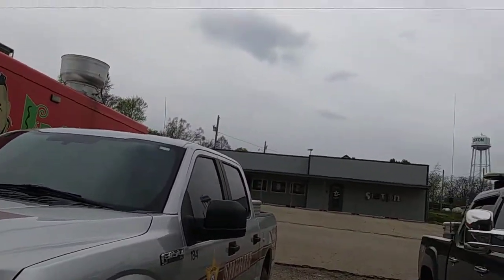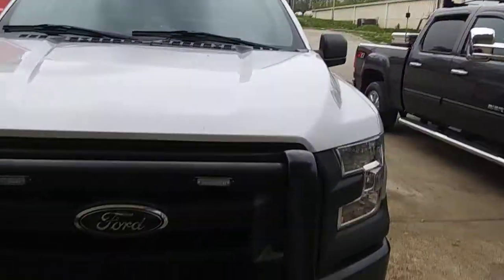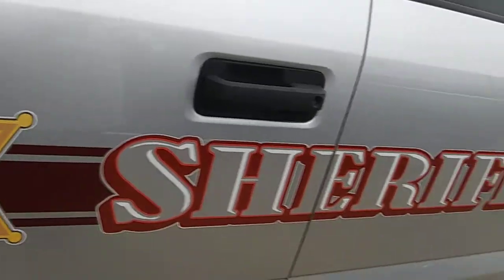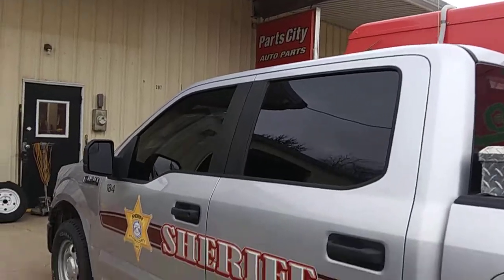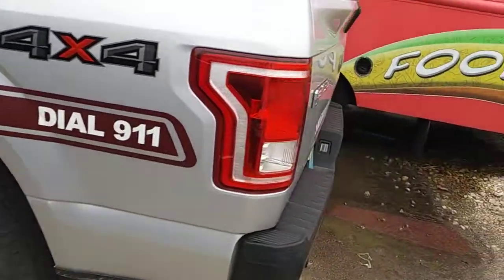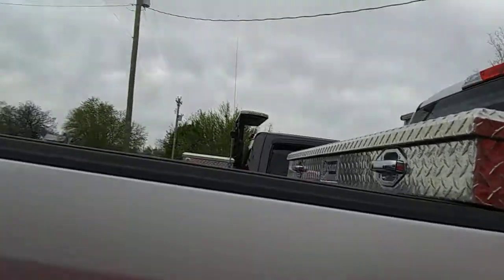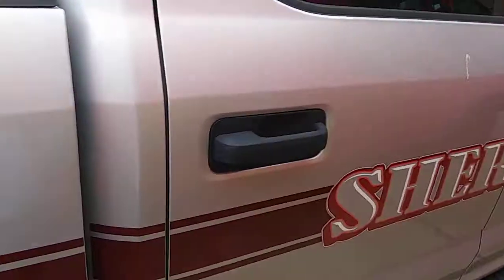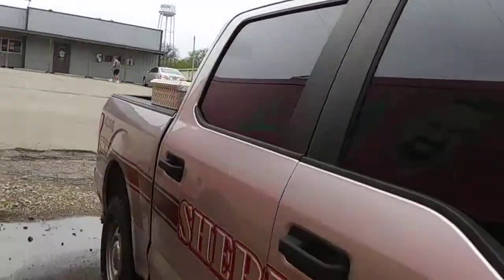Pulaski County Sheriff's Department police truck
if you guys remember I filmed a lot of Pulaski County Sheriff's Department Vehicles back in 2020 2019 and 2018, but this is a new one, this is one of their police correct, I found it a few days ago outside and I was going to attempt to take a video of it but apparently we had to leave right away, but I got to take a quick video walk around of it so here you go oh, I never seen one of these your clothes before